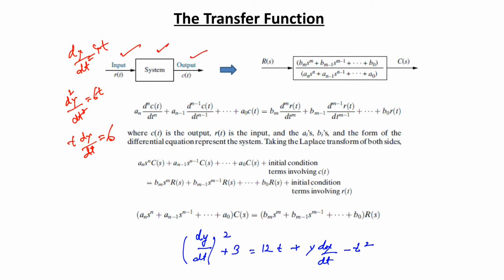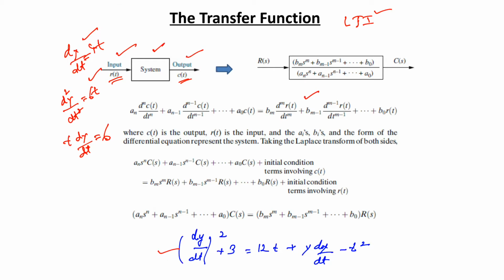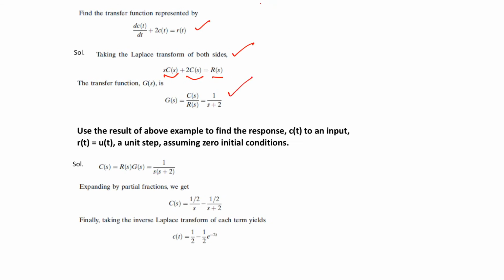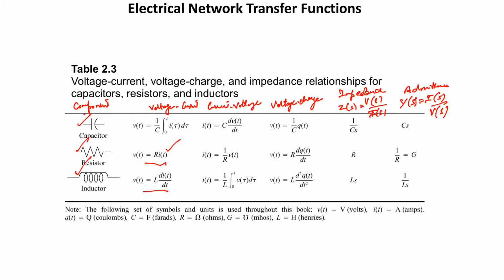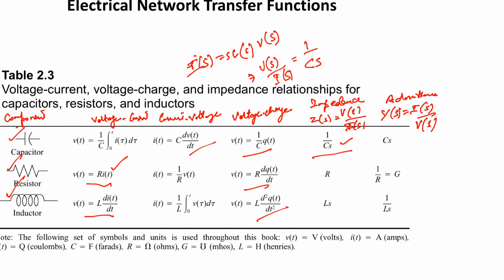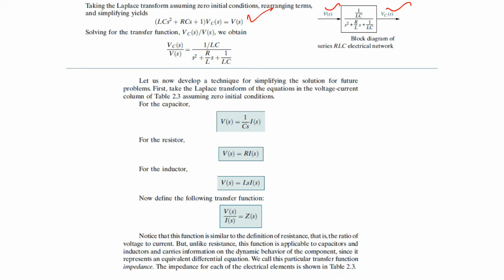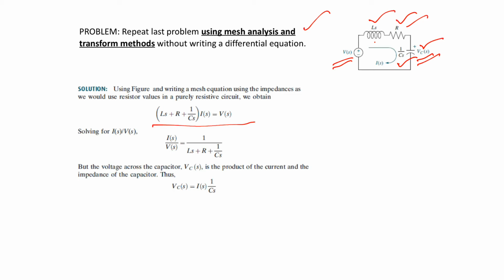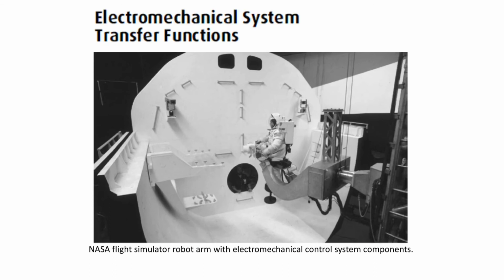Ch2 Module 5 Transfer function and Electrical Systems